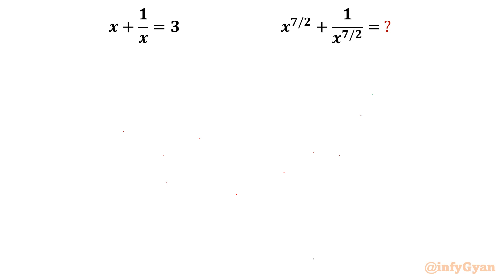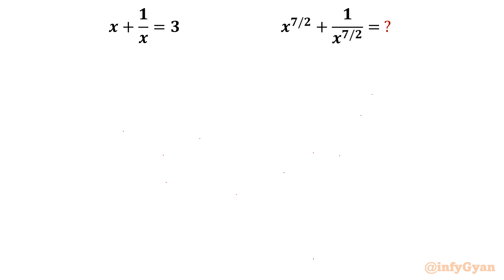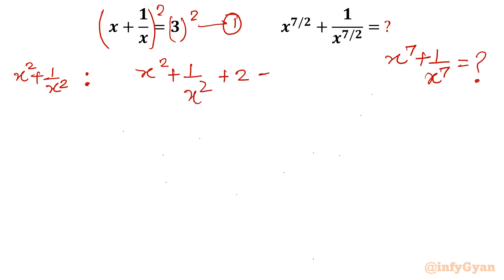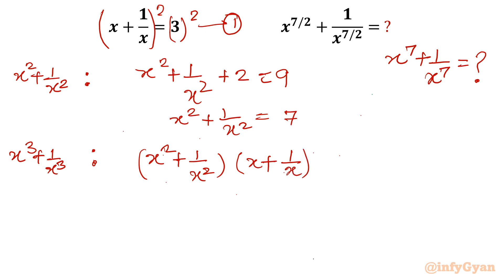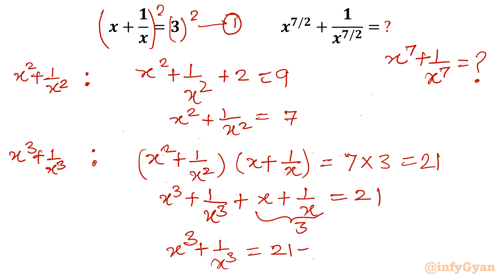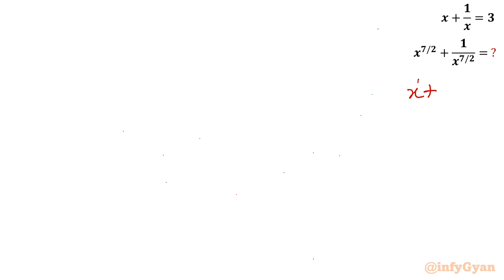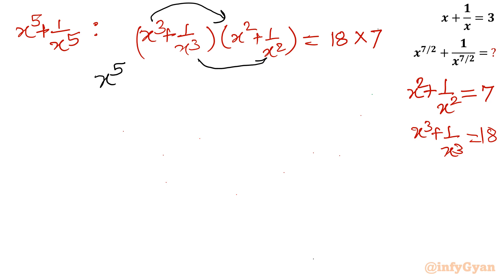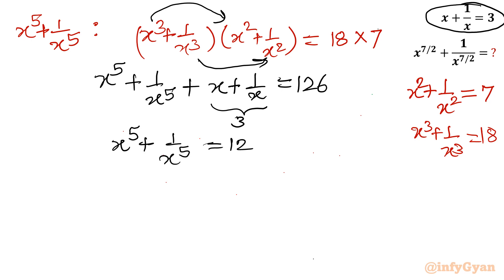Mastering the Unconventional Reciprocal Equation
Dive into the world of unconventional mathematics with our latest video, "Mastering the Unconventional Reciprocal Equation"! 🌐💡 In this tutorial, we unpack the intricacies of reciprocal equations that break the mold, providing advanced strategies and insights for mastering their solutions. Whether you're a math enthusiast or someone looking to expand their problem-solving toolkit, this video is your guide to navigating the uncharted waters of unconventional reciprocals. Ready to elevate your math game? Join us on this journey of mastery!

Topics covered:
Algebra Challenge
Reciprocal equation
How to simplify Expressions?
Math Olympiad
Algebra
Math Tricks
Binomial Expansion
Algebraic identities
Algebraic manipulations
Substitutions
Real Solutions
Exponents
Quadratic equations
Algebraic Challenging Equations and Expressions
Expression